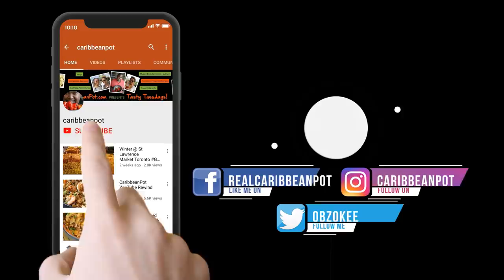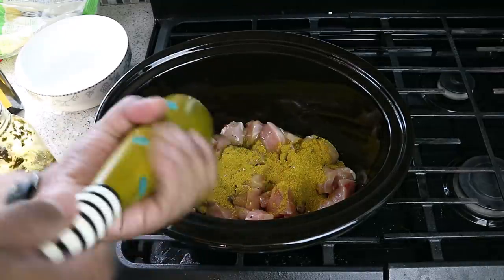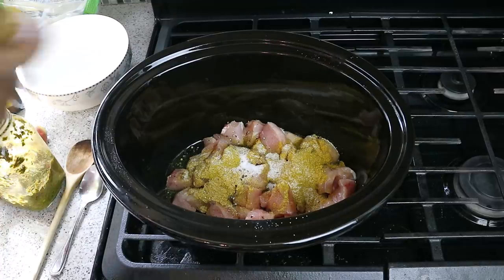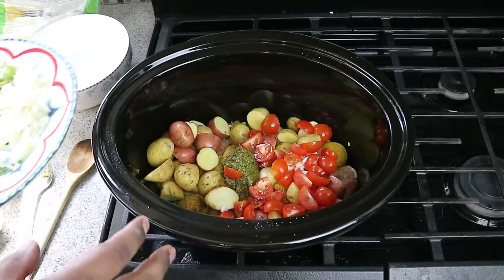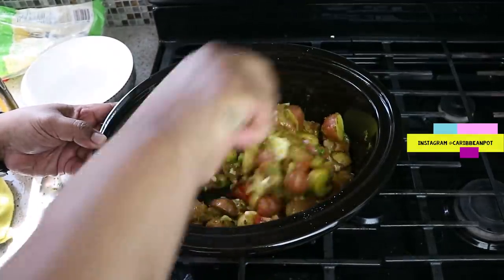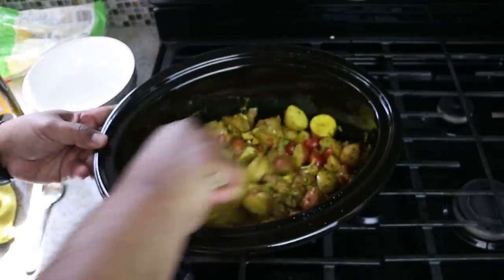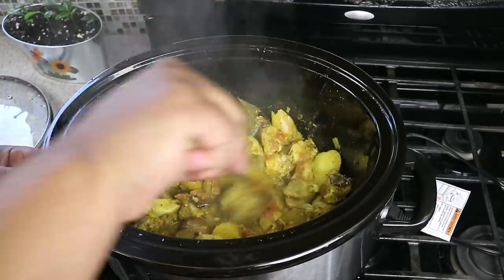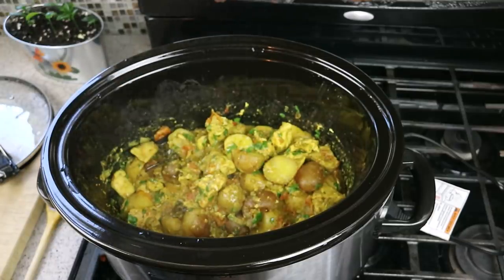Slow Cooker Curry Chicken With Potatoes | CaribbeanPot.com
Learn how to make flavorful and juicy Curry Chicken (chicken breast) With Potatoes in a Slow Cooker, with simple step by step instructions from Chris De La Rosa of CaribbeanPot.com

Curry Chicken Ingredient list

2-4 lbs chicken breast
3/4 teaspoon salt (adjust)
8 grape tomato (or 1 medium)
4-6 cloves garlic
1 1/2 tablespoon Caribbean green seasoning
1 medium onion (diced)
2 tablespoon curry powder
1 tablespoon coconut cream
4 curry leaves
2 thick slices ginger
1 bay leaves
1/4 cup water
2 tablespoon olive oil
2 tablespoon chopped cilantro